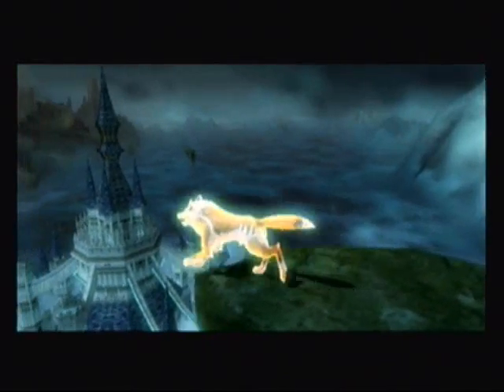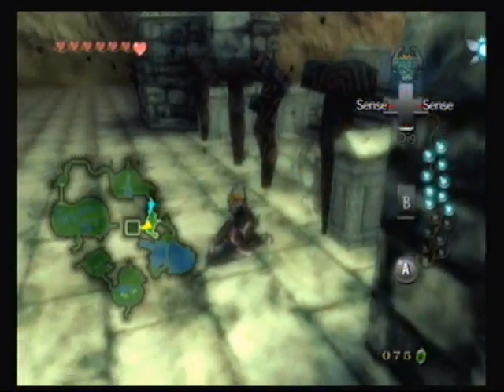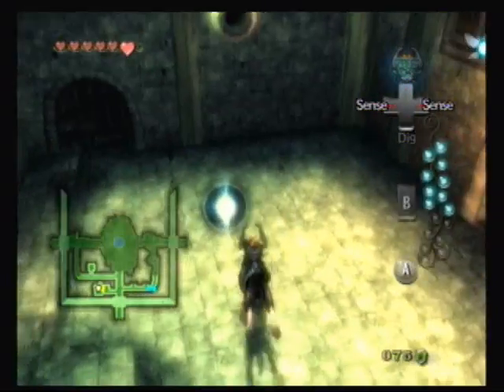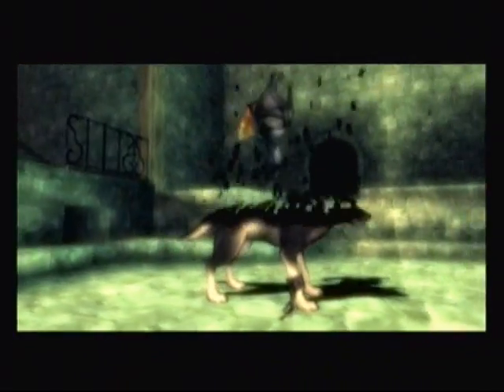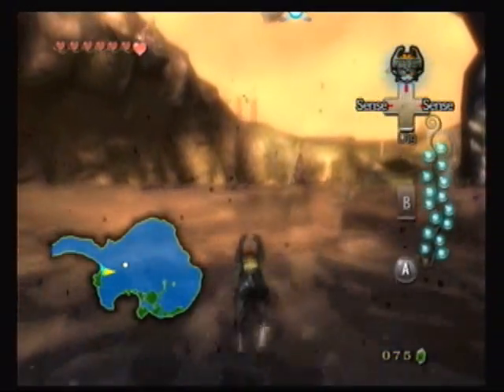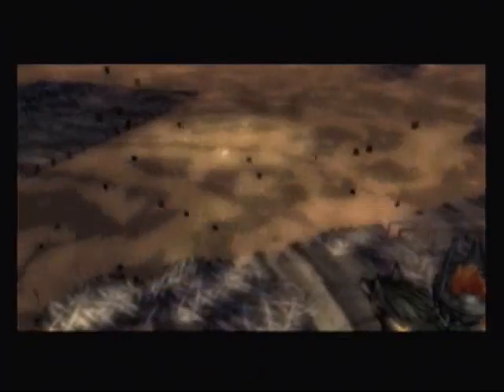lets play tloz twilight princess pt35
almost